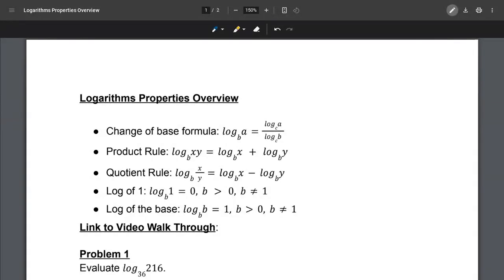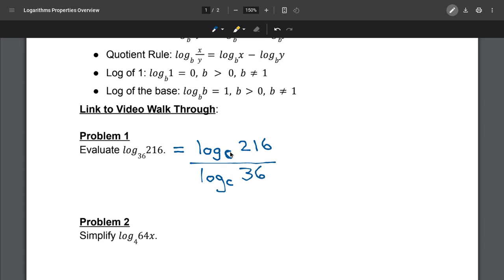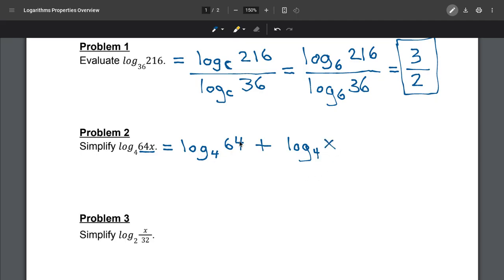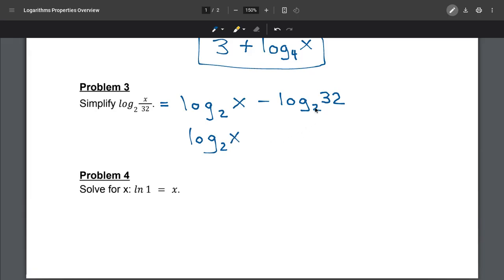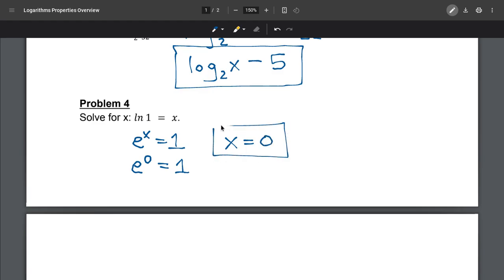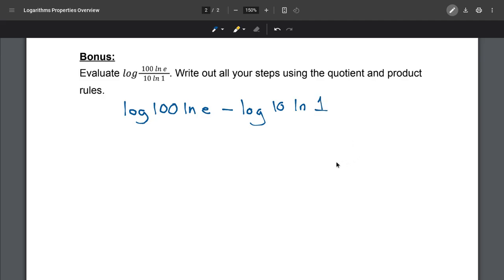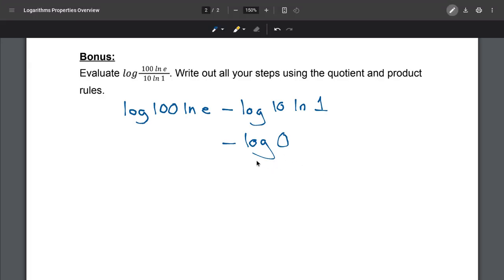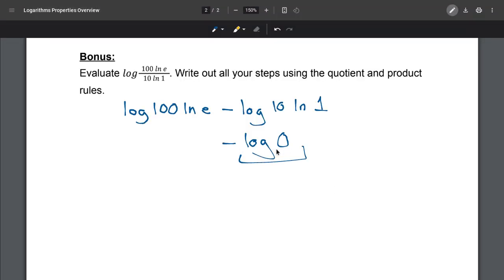Properties of Logarithms Problems (4/30/25 Algebra II HW)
In this video, I go through 5 problems on the properties of logarithms. There is also a bonus problem and I show you why the solution works out to be undefined.